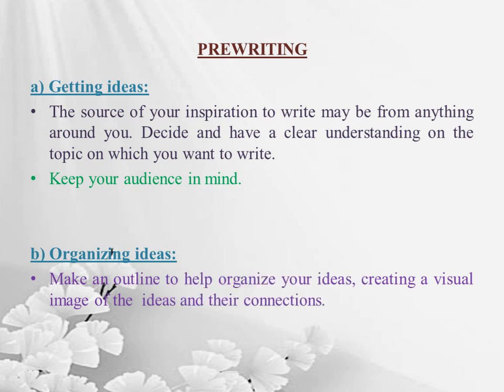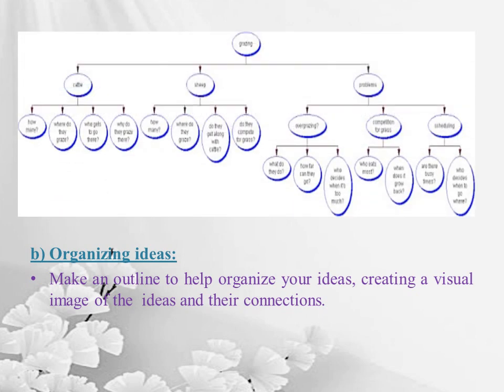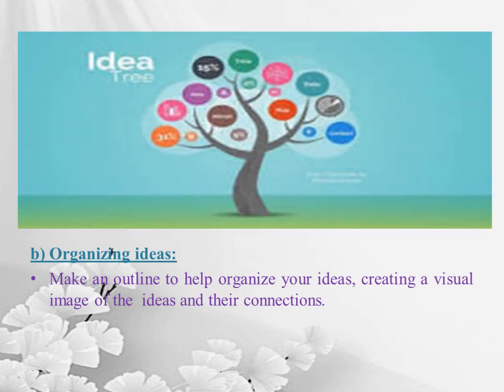UNDERSTANDING THE PROCESS OF WRITING.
this lesson is based on the D.El.Ed course (Proficiency in English).